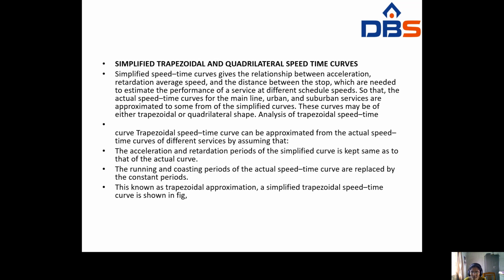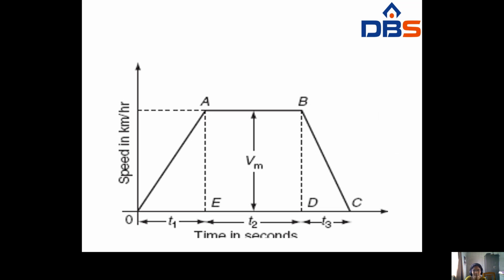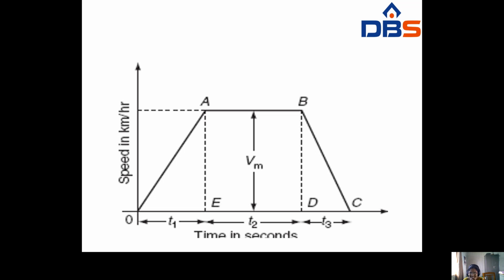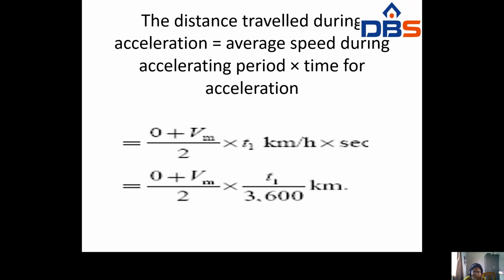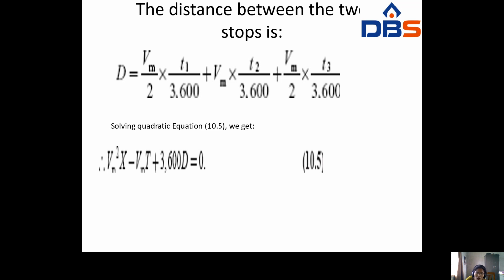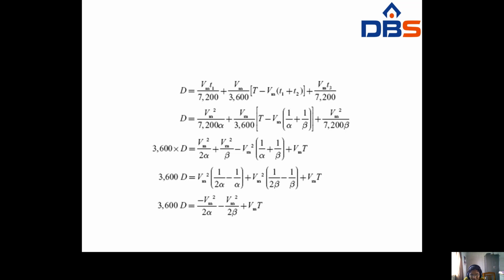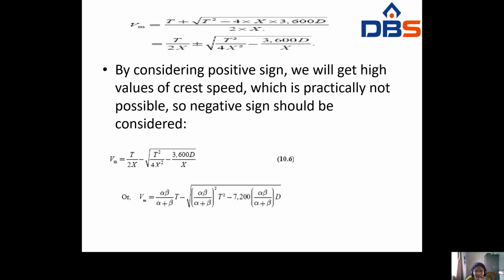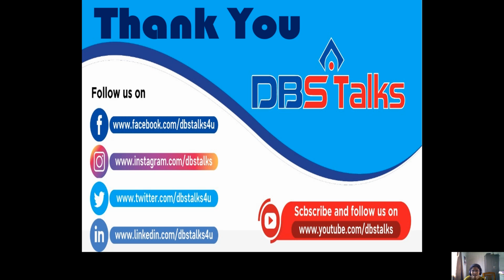DBS - QUADRILATERAL SPEED TIME CURVE,IVB.TECH-I SEM,UNIT-IV,ELECTRIC TRACTION-II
SUBJECT TITLE: UTILIZATION OF ELECTRICAL ENERGY
UNIT NAME:ELECTRIC TRACTION-II
UNIT NO:IV
BRANCH:IVB.TECH-ISEM ,EEE
TOPIC NAME: QUADRILATERAL SPEED TIME CURVE
DESCRIPTION:THIS VIDEO COVERS THE QUADRILATERAL SPEED TIME CURVE